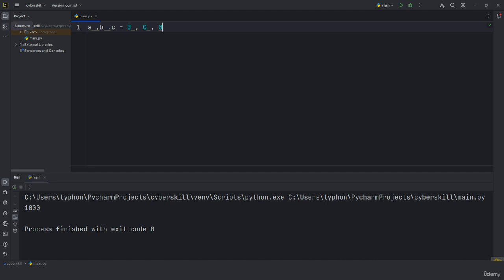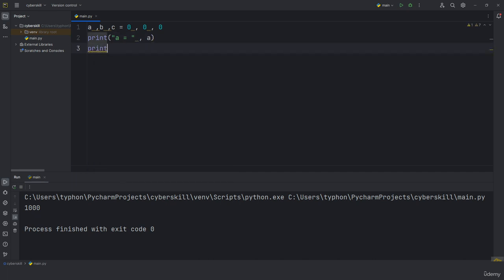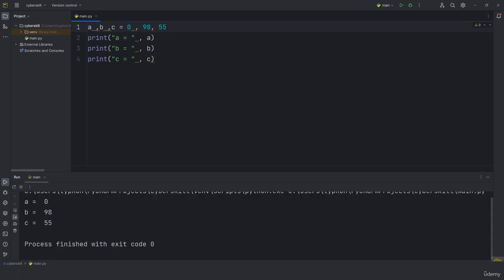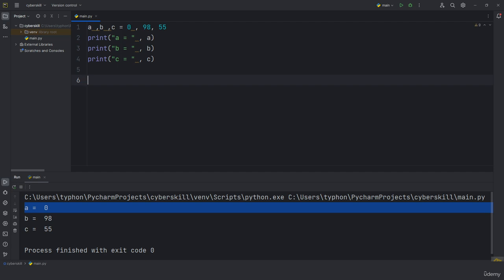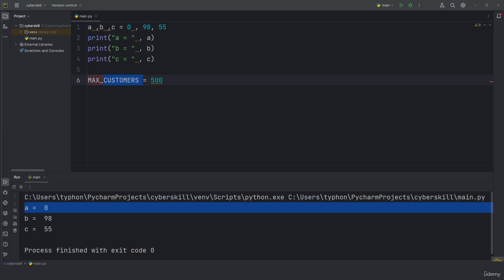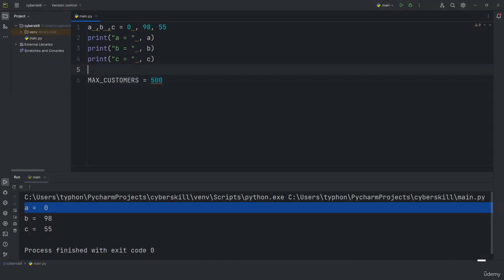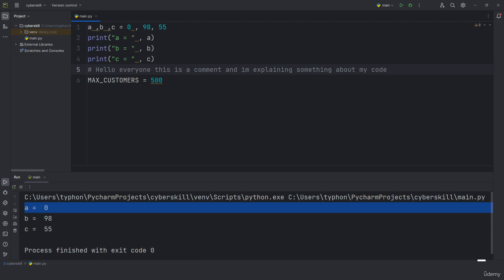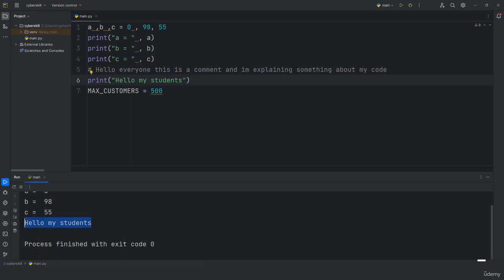Python - Comments and Underscores in Kotlin